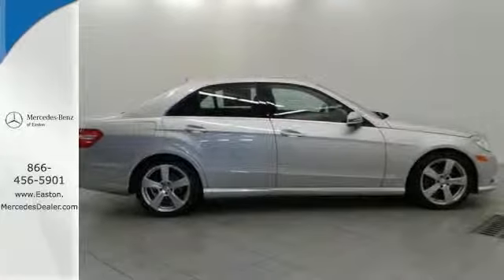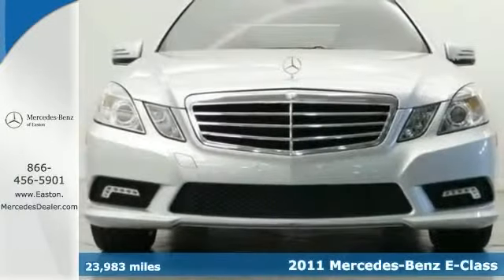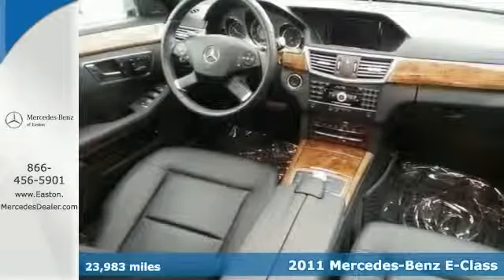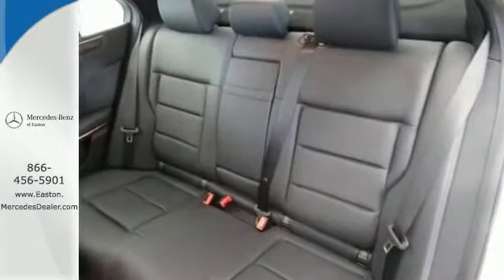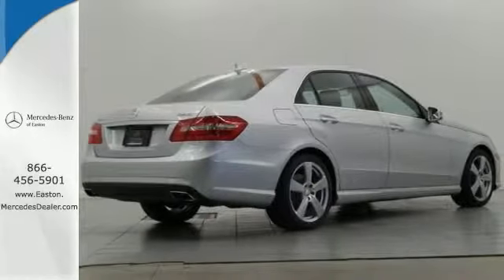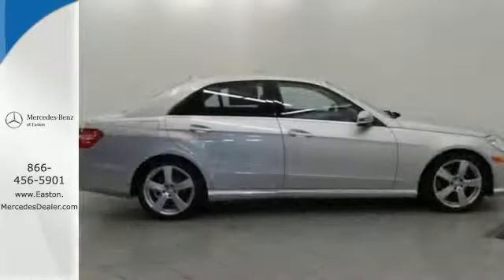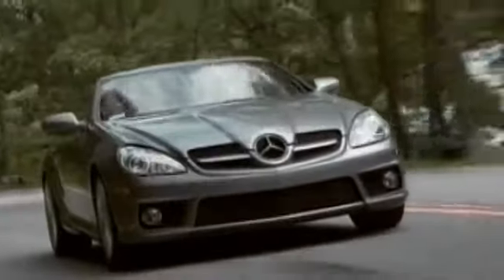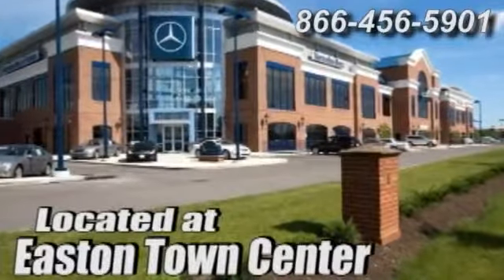2011 Mercedes Benz E Class Columbus OH Mercedes Benz Dealer, OH MU14327 360p